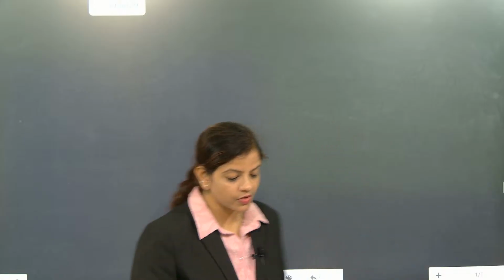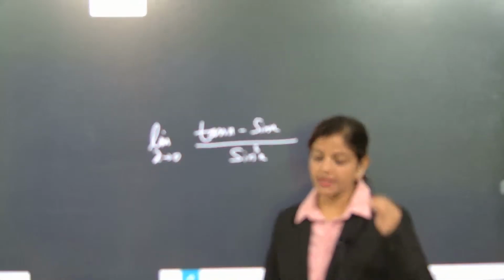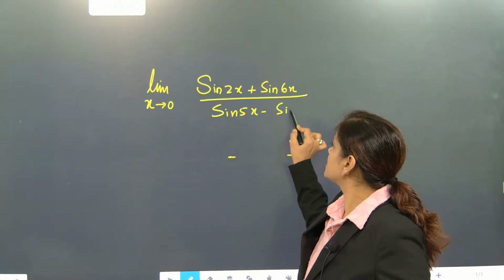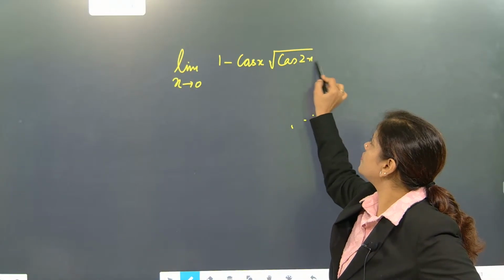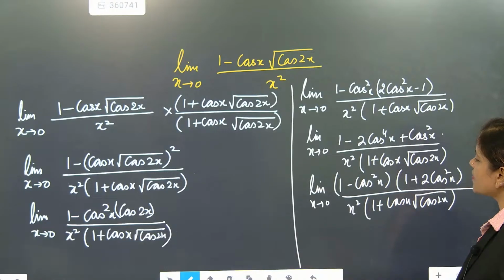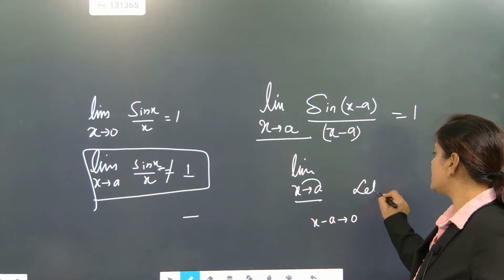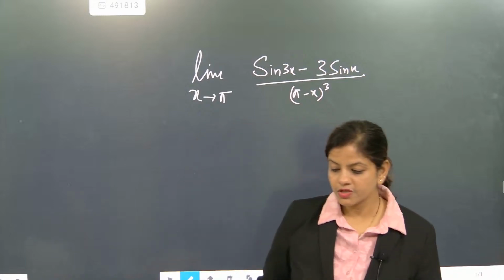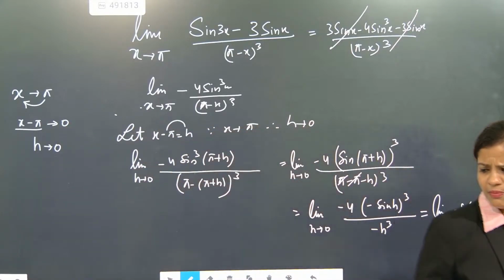limits maths part 7 grade 11